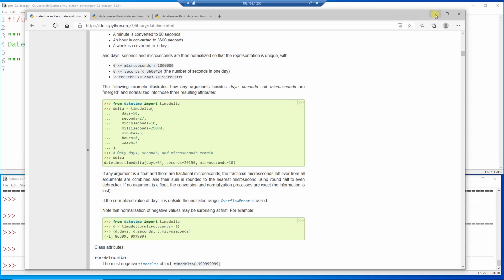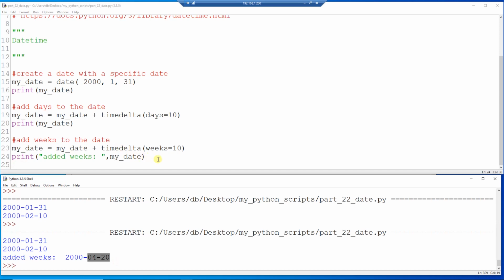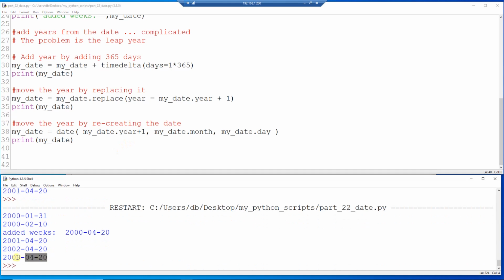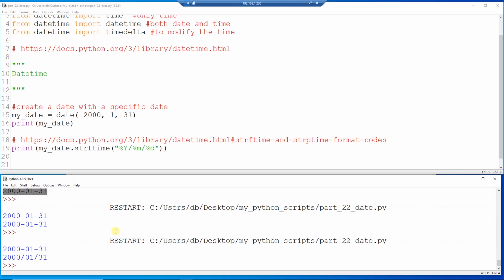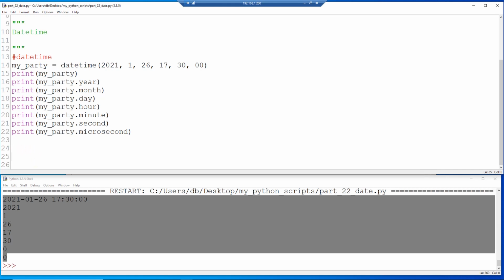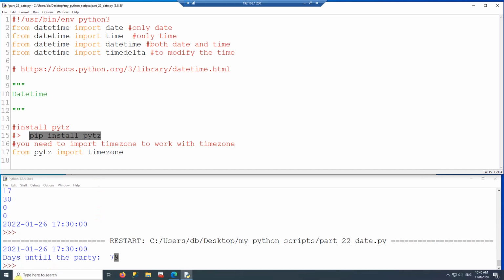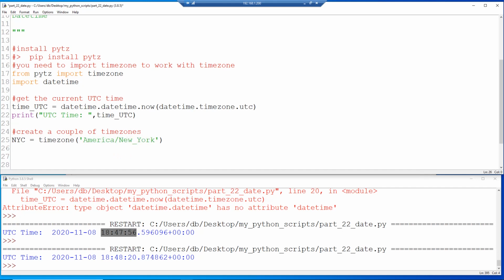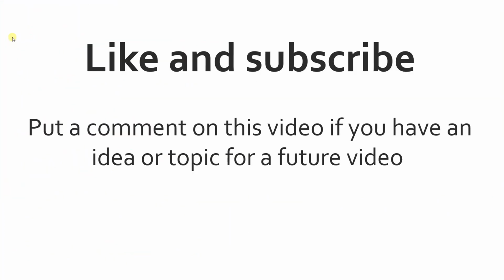Python Tutorial - Part 23 Datetime, date, time, and pytz timezone